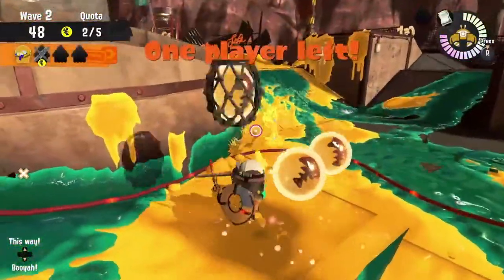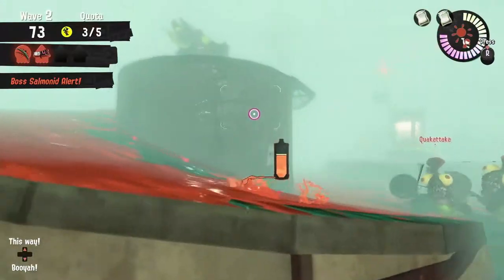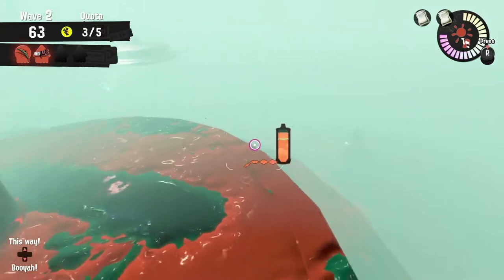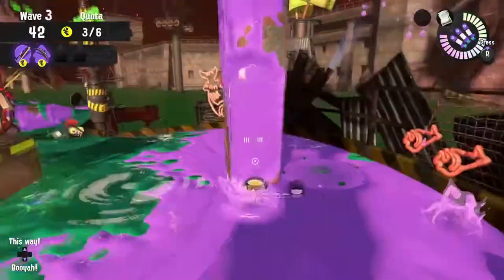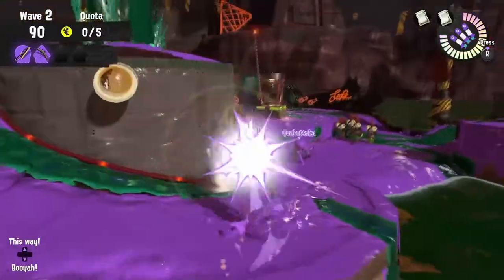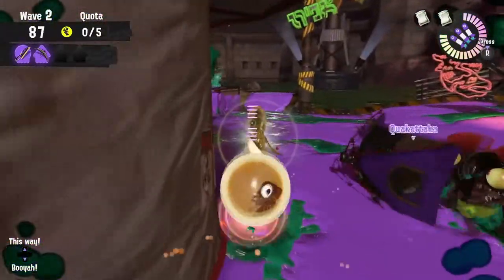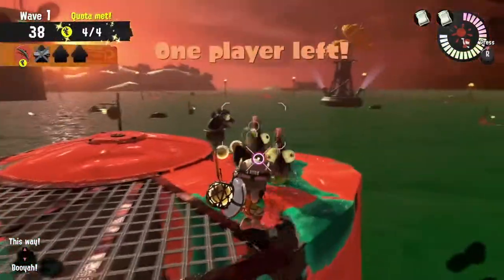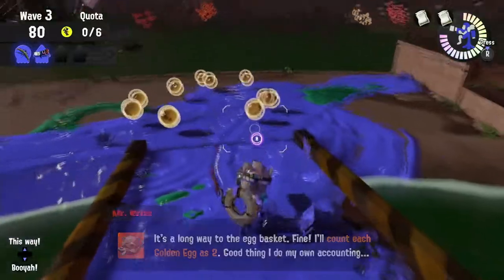The Fish Fry | Salmon Run Tips For Sockeye Station Splattershot Splatana Wiper Blaster Tenta Brella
I was actually able to fit all the weapons in the title this time!